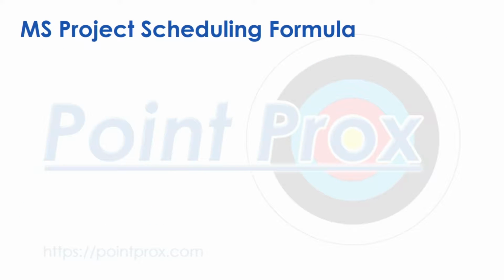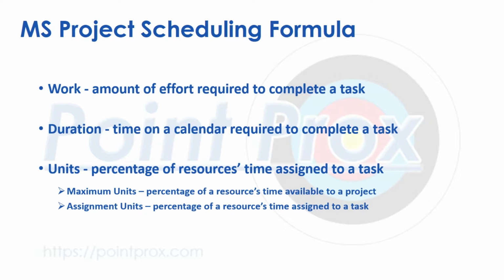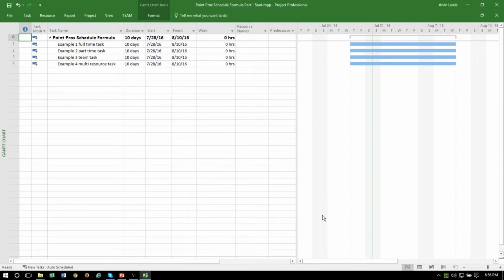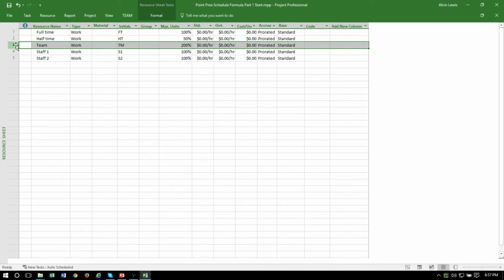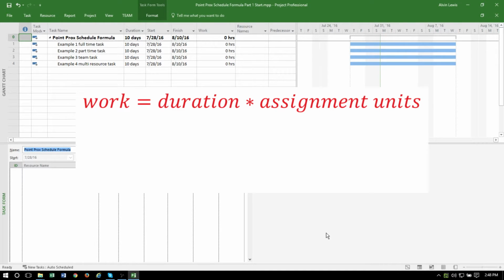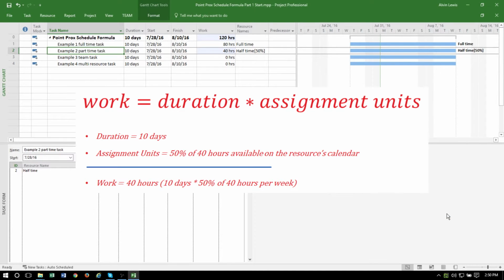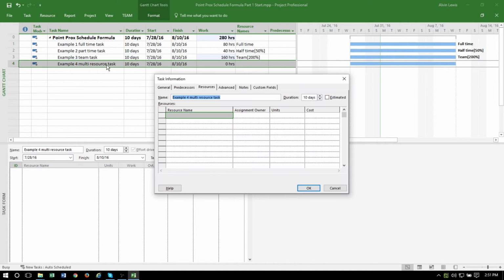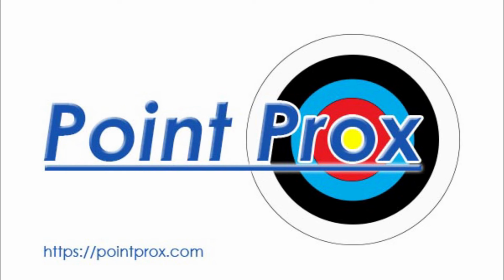MS Project 2016 Tutorial: The Scheduling Formula Part 1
For this episode of the Point Prox Video Series we will be setting up a new Microsoft Project schedule document to it optimized for software and technology projects. Following the steps in the tutorial will help you to learn how to create a new schedule file ready for rapid data entry. The demonstration will also review important controls and techniques that will help you using Microsoft Project in general.
For more information or to download free templates and example files used in the video see our